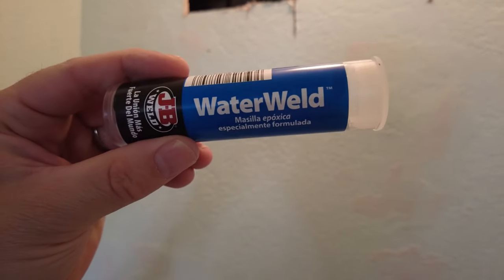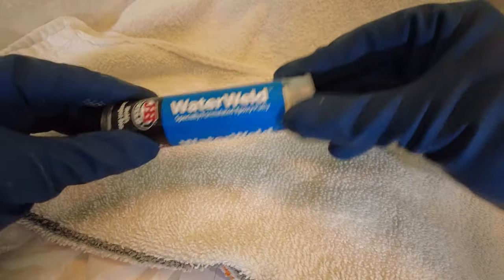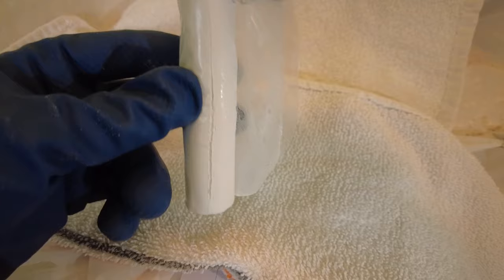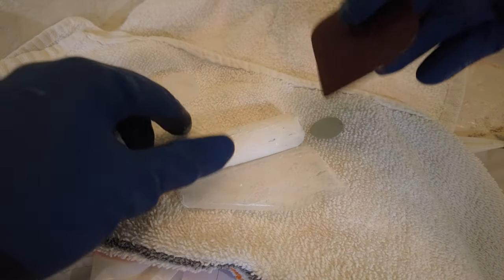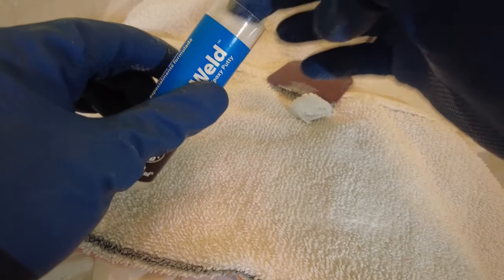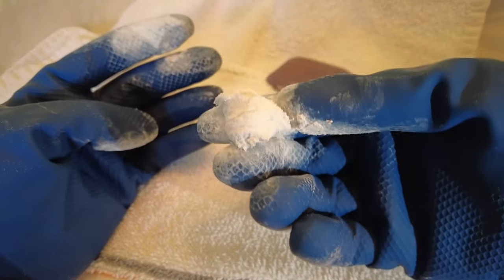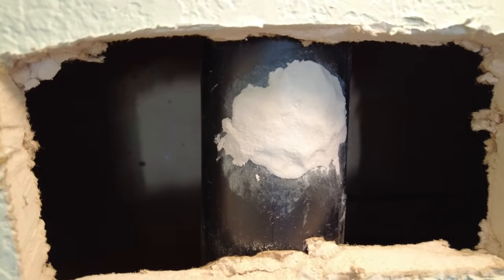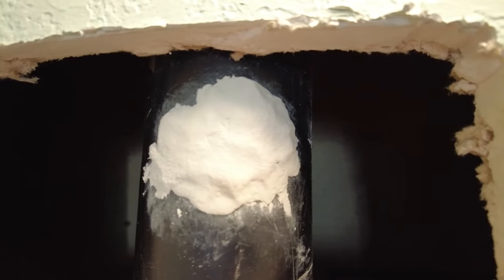How to Fix Hole in PVC Drain Pipe with JB Water Weld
Here I use JB Water Weld to patch a small drill hole in mt PVC drain pipe.

JB Water Weld